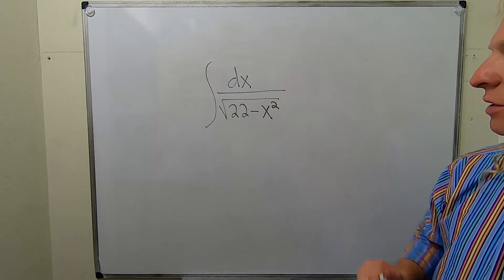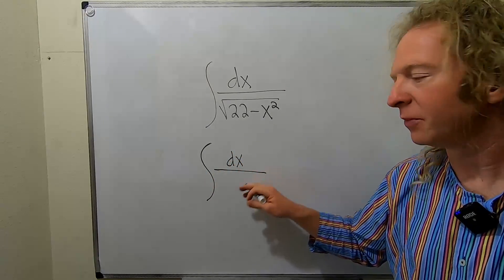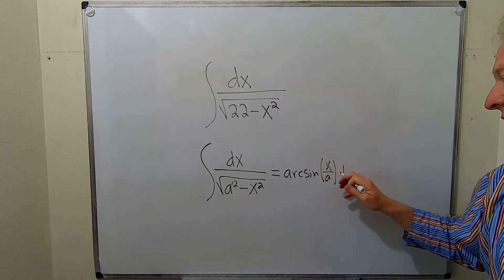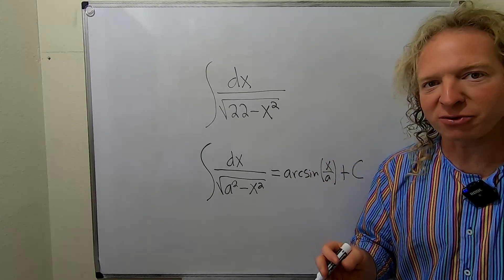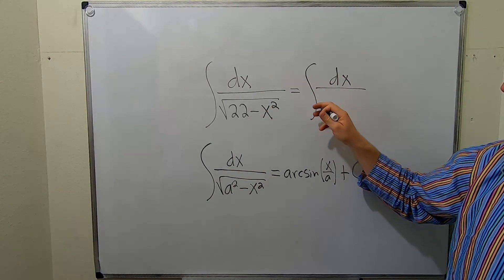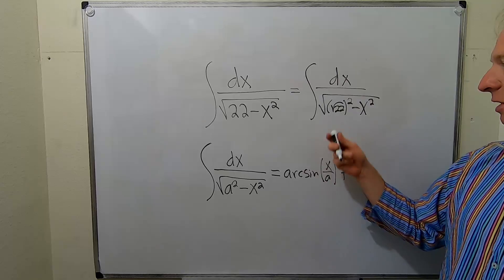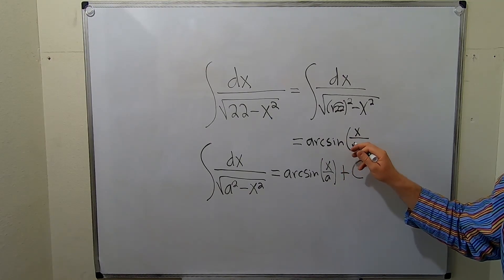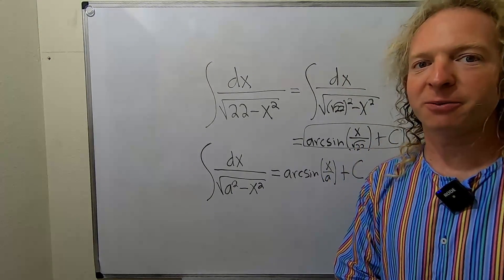Integral of 1/sqrt(22-x^2)